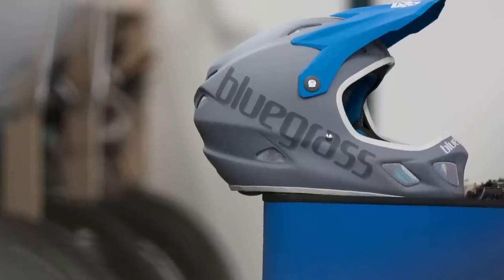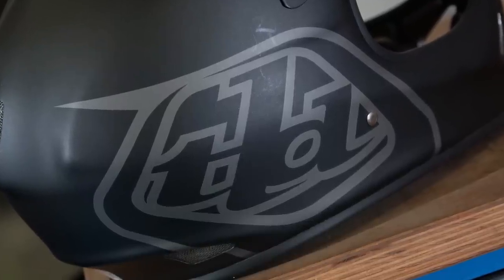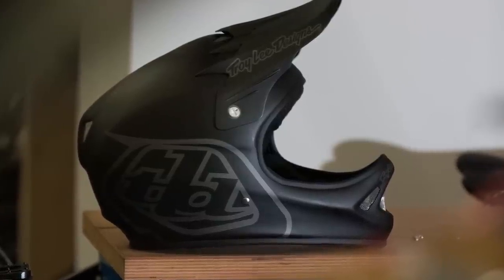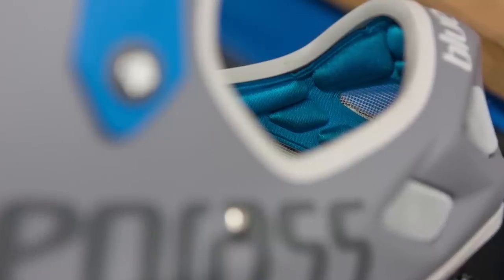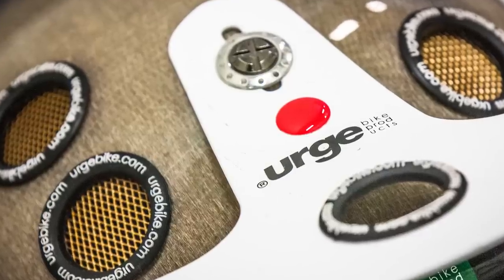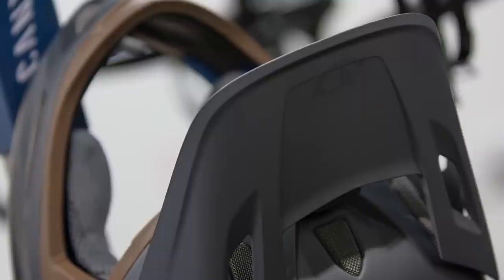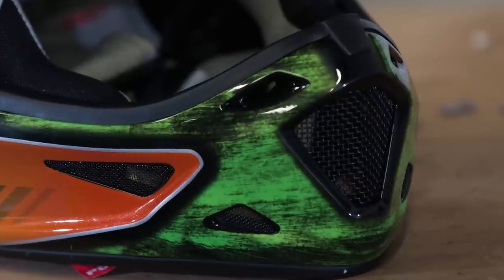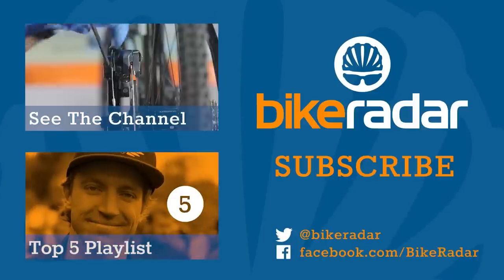Top 5 - Enduro Helmets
With enduro rapidly becoming a more aggressive sport and some courses almost resembling downhill tracks for technical features, it’s no surprise governing bodies and race organisers are requiring riders to wear full-face helmets.

In no particular order, here are five of our favourite enduro lids.